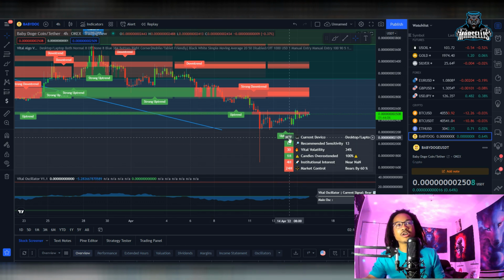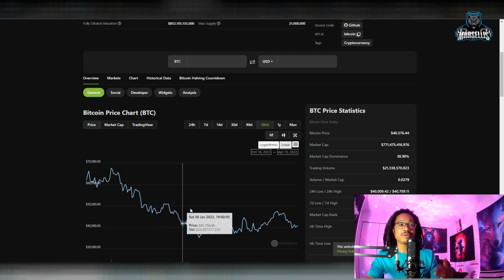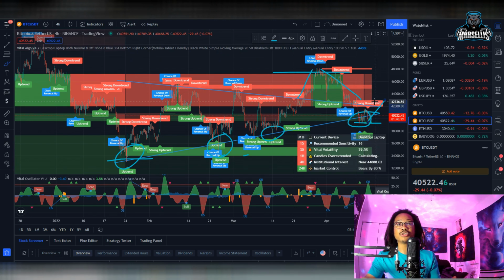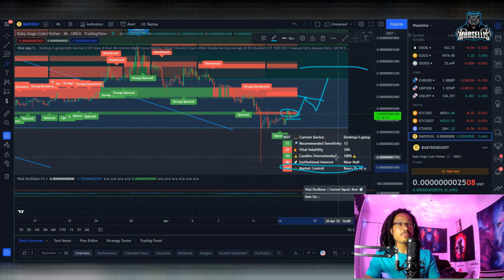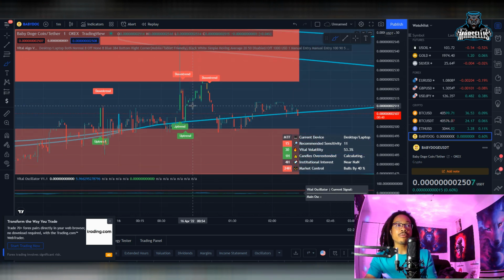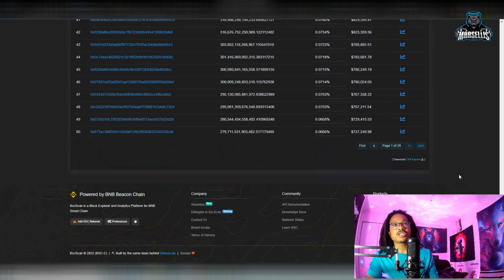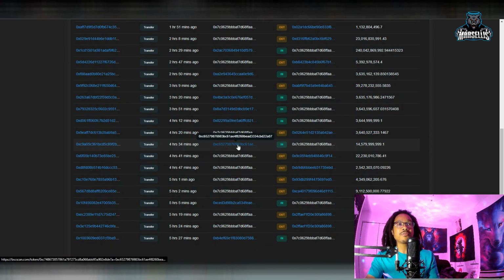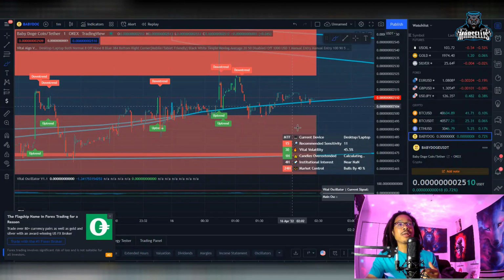BABY DOGE CRITICAL PRICE MOVEMENTS UPCOMING! 📈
✅✅FOLLOW MARSELLIS✅✅